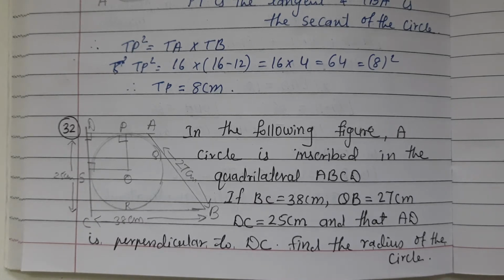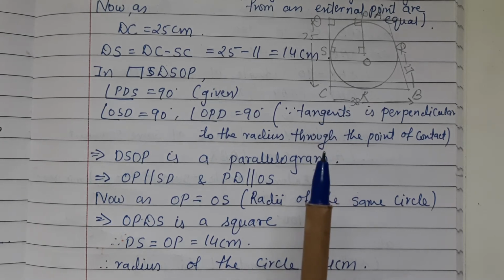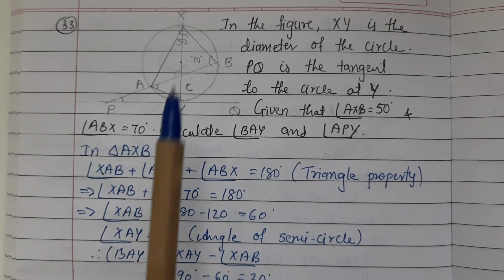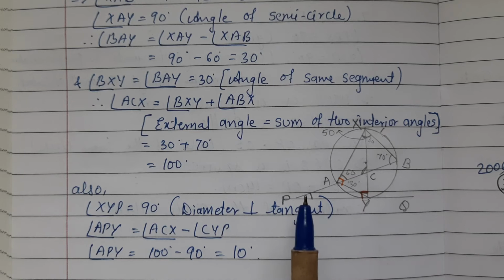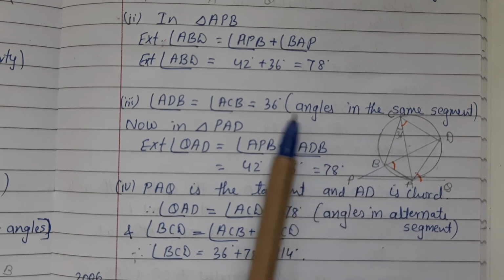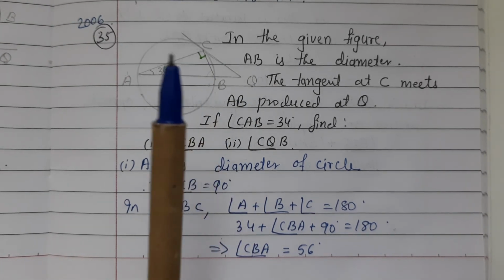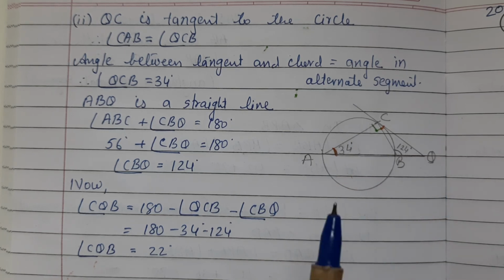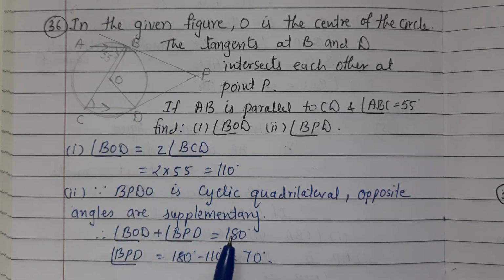Tangents & ICs Exercise 18C Problems 32 to 36